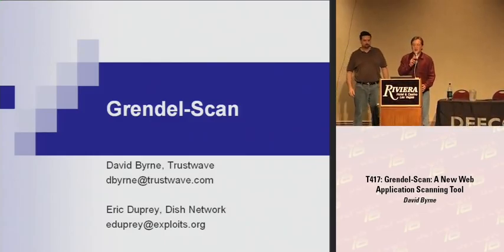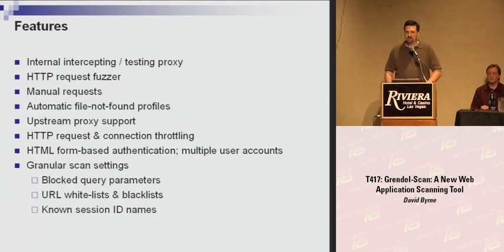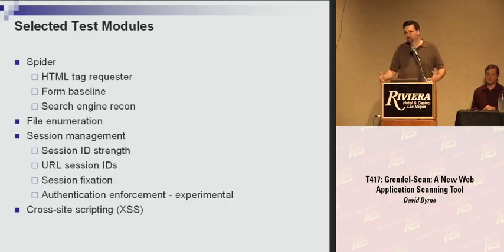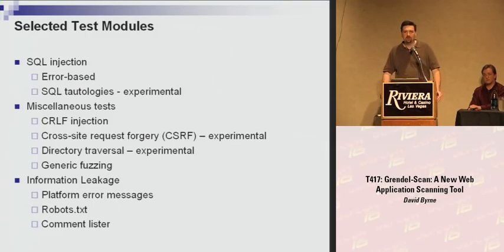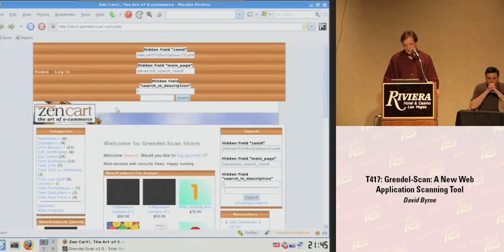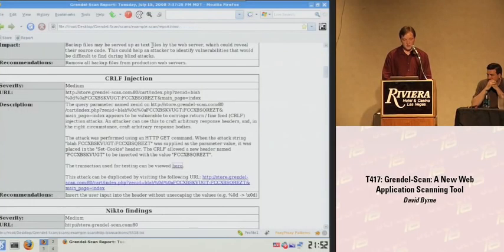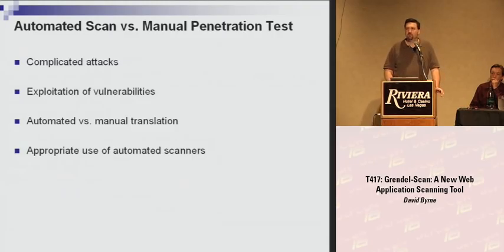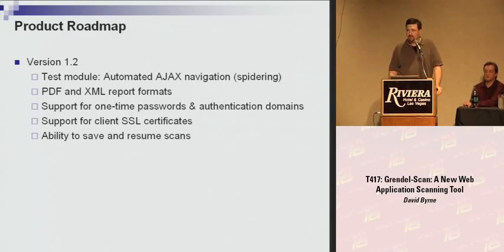DEF CON 16 Hacking Conference Presentation By David Bryne - Grendel - Scan - Video and Slides